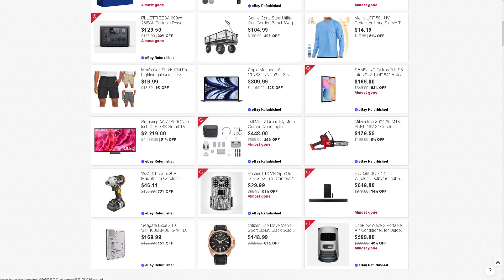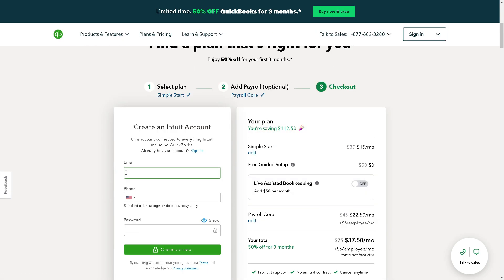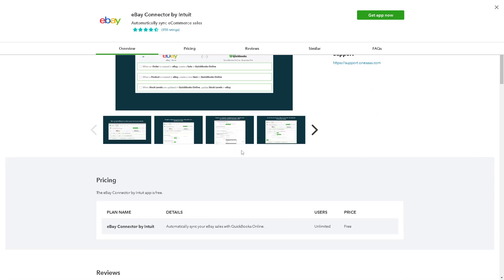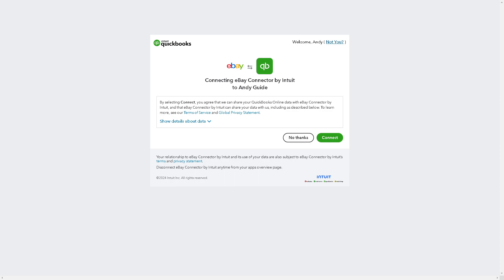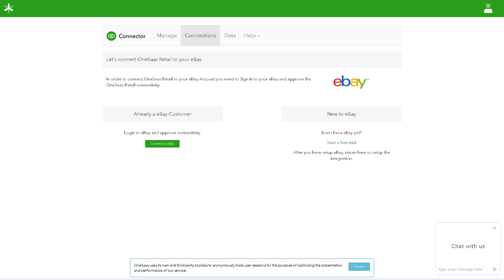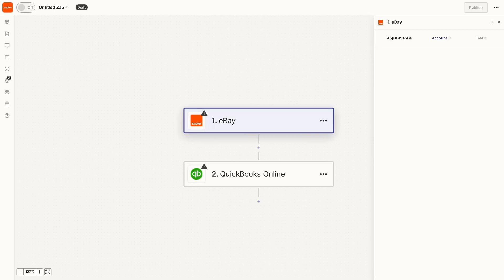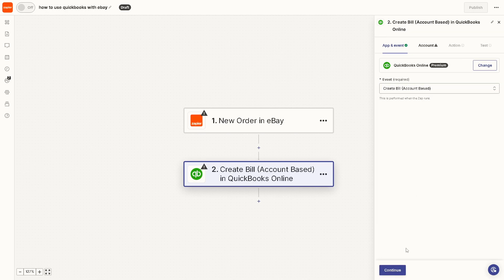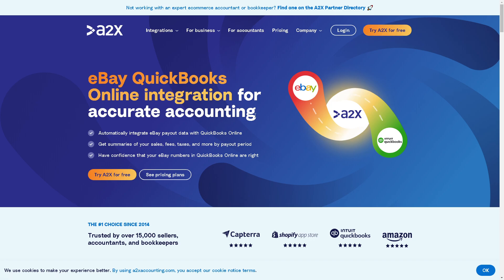How to Use Quickbooks With Ebay (Full 2024 Guide)